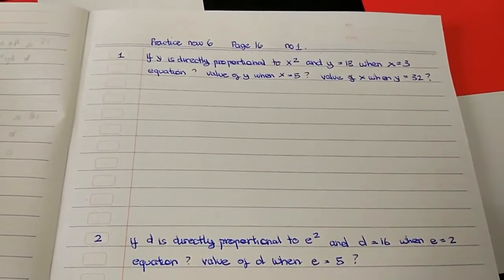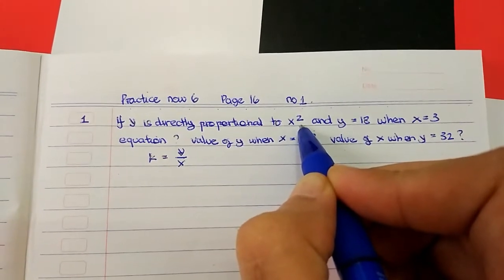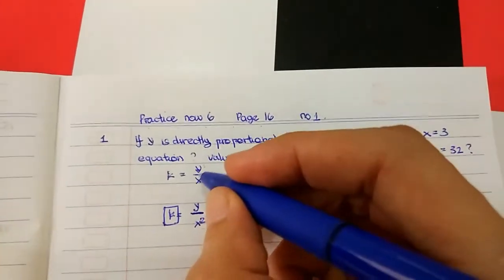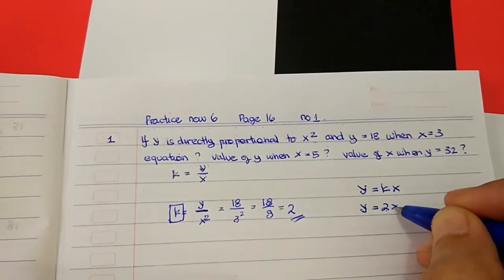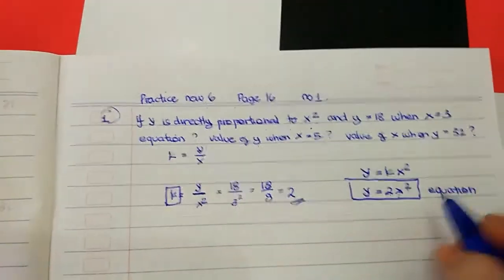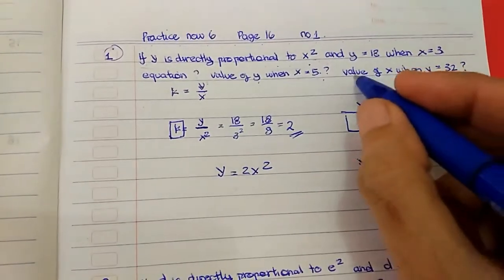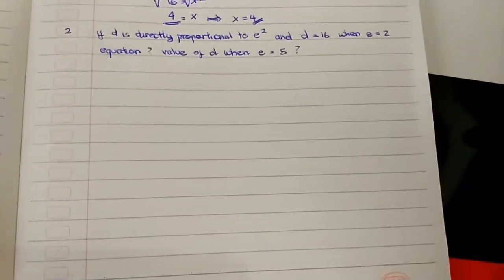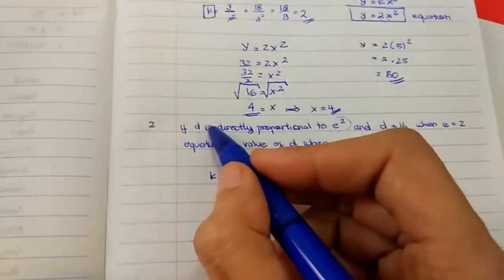Direct proportional - example 2